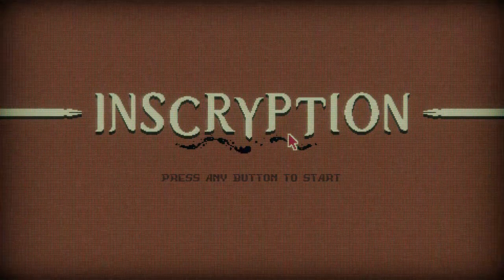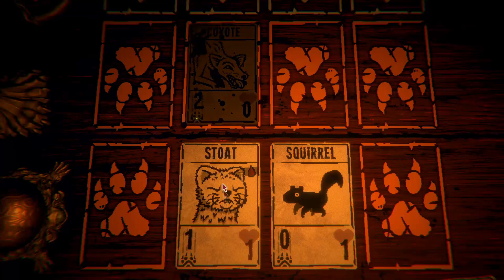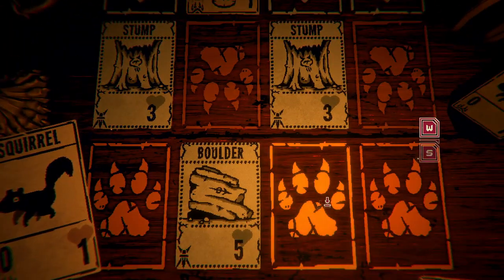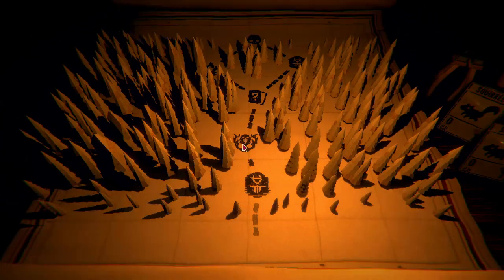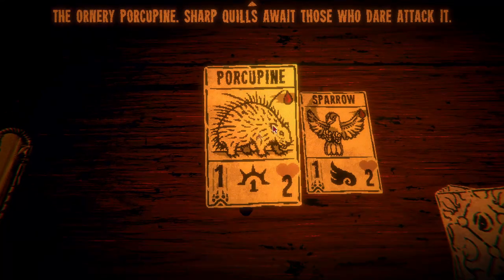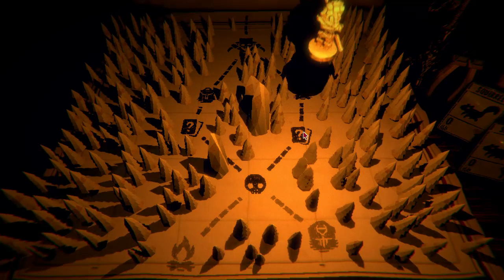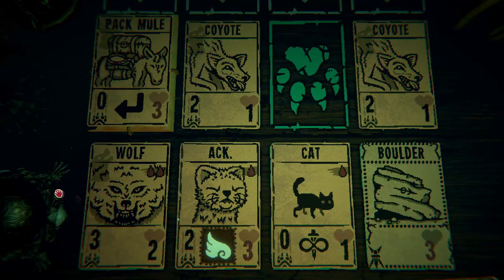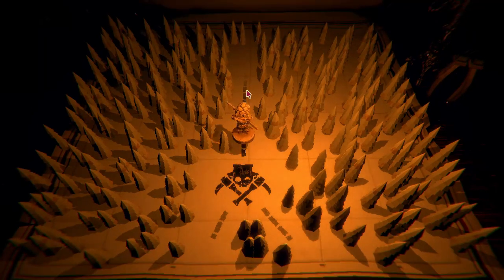WHY DID I WAIT SO LONG TO PLAY THIS?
Decided to finally try out Inscryption.